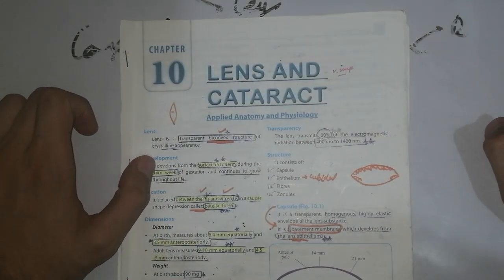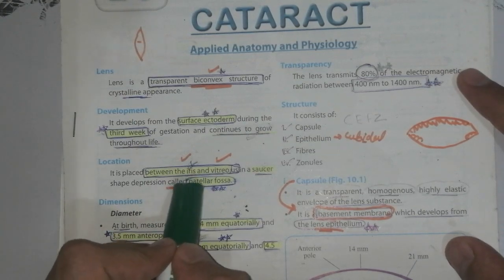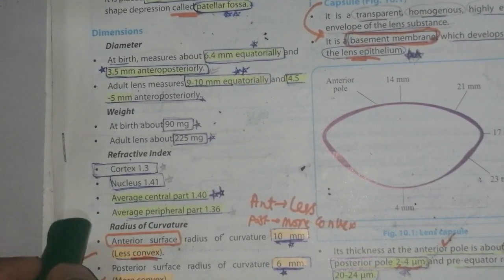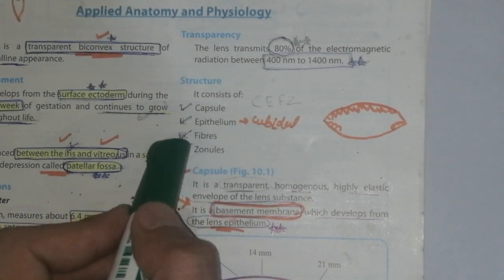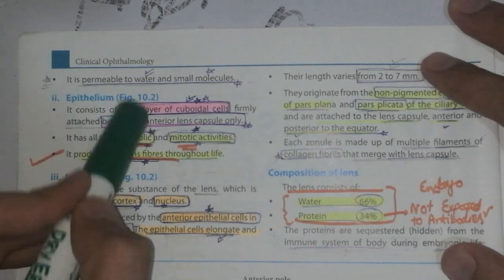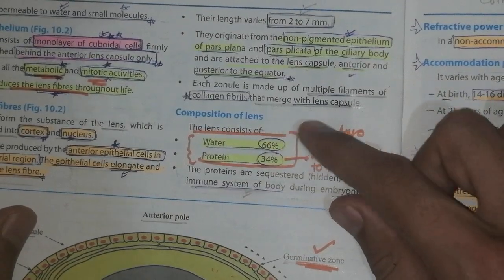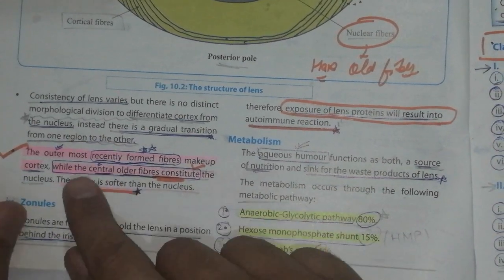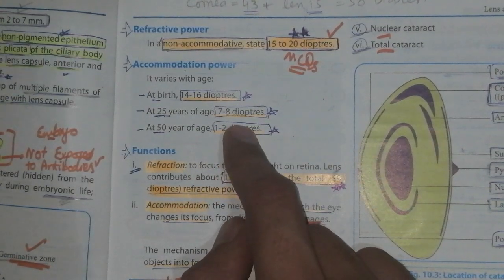Study of Lense and Cataract.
Lense in eye